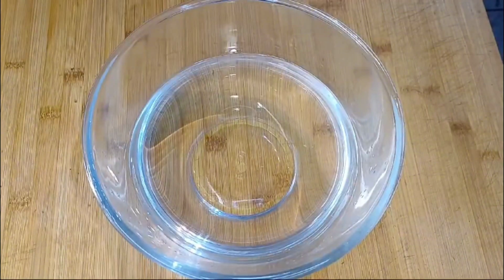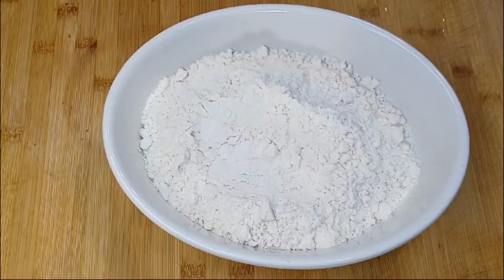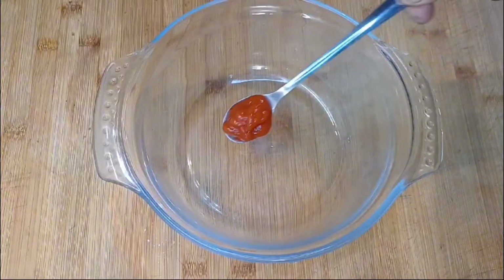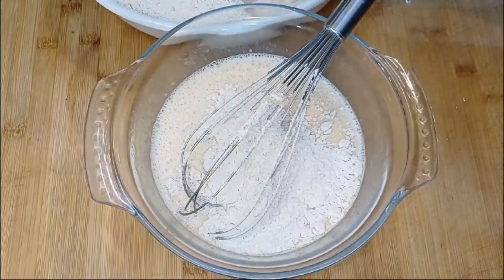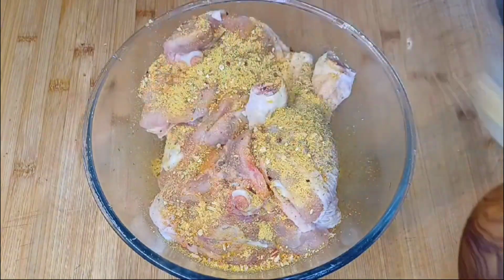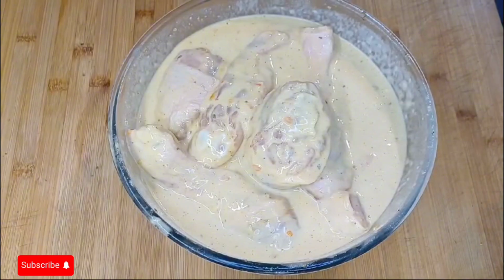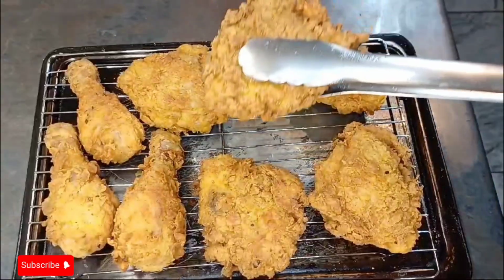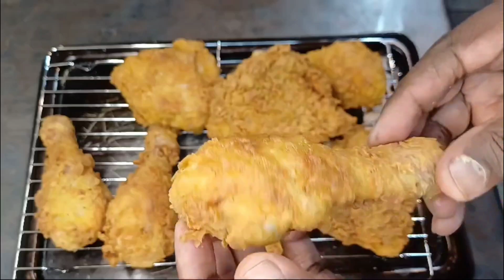How to Make "Golden Crunch: Irresistibly Juicy Fried Chicken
Crispy on the outside, tender and juicy on the inside, fried chicken is the ultimate comfort food. Coated in a perfectly seasoned batter and fried to golden perfection, each bite delivers a satisfying crunch followed by flavorful, succulent meat. Whether served with classic sides or enjoyed on its own, fried chicken is a timeless favorite for every occasion.